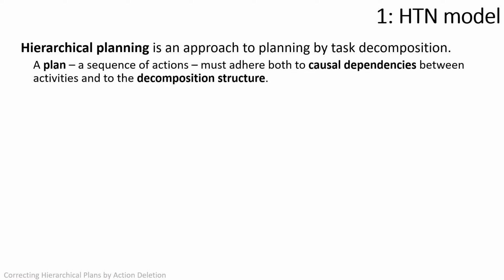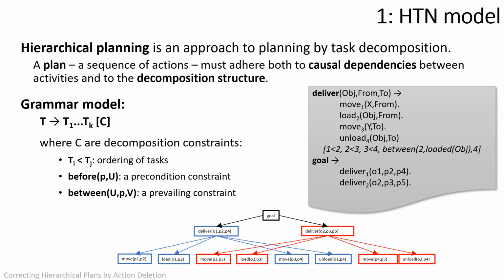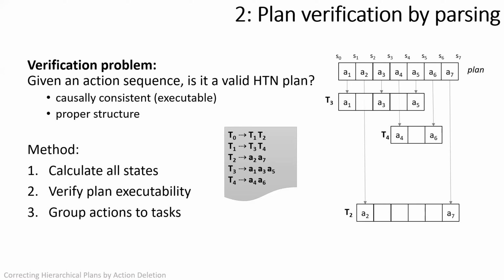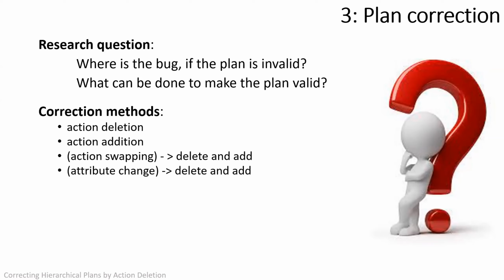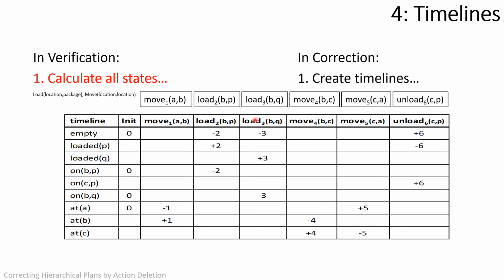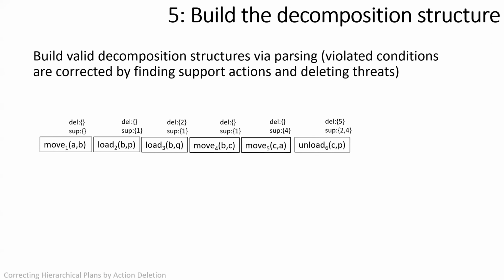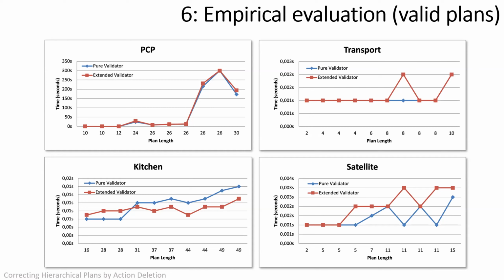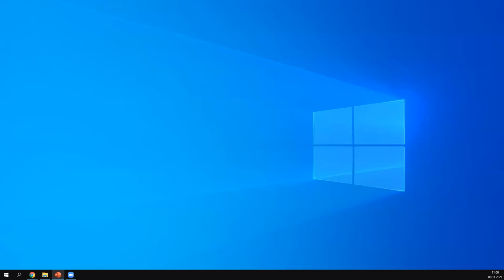KR 2021 - Correcting Hierarchical Plans by Action Deletion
Correcting Hierarchical Plans by Action Deletion
by Roman Barták, Simona Ondrčková, Gregor Behnke and Pascal Bercher
Session: Planning